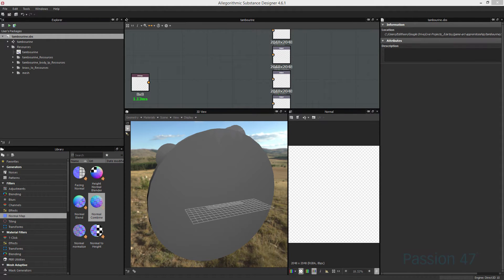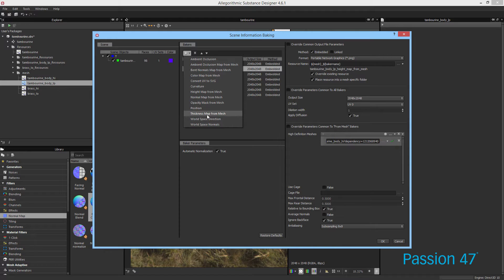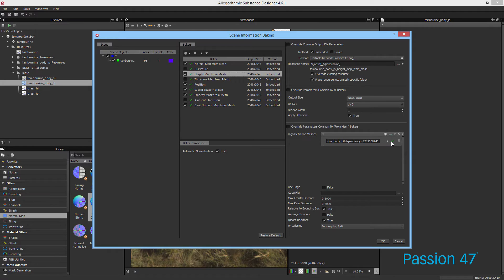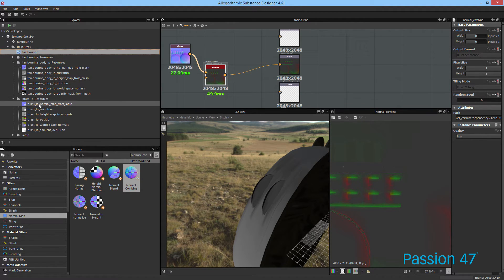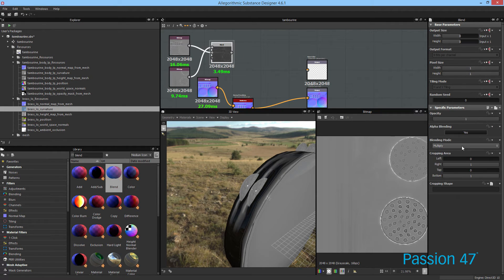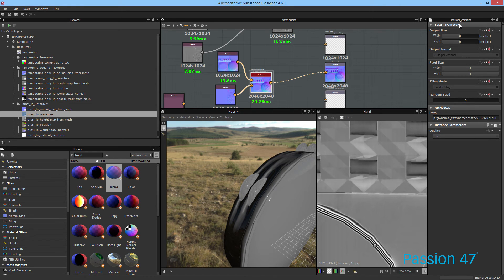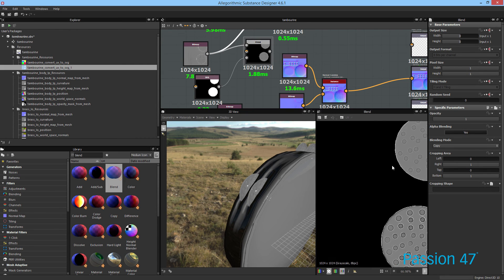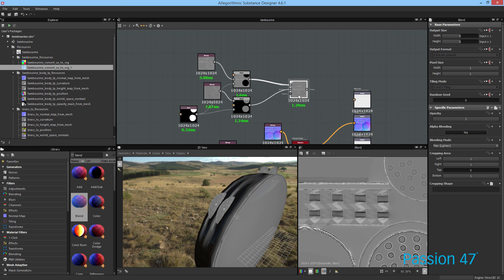Baking Maps in Substance Designer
Substance Designer provides a number of ways for you to use maps in this video you'll learn how to blend multiple maps into one.